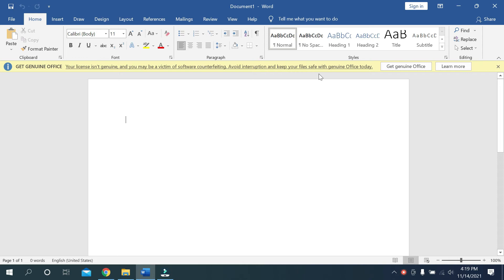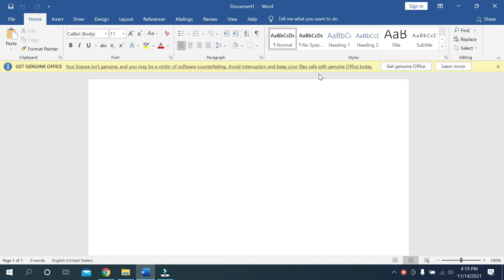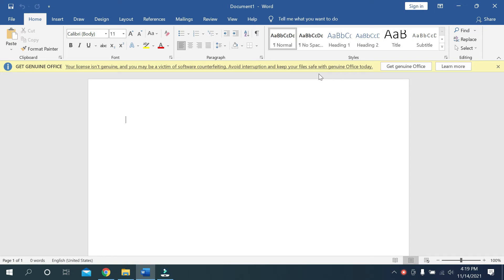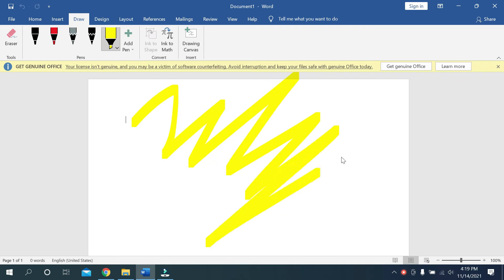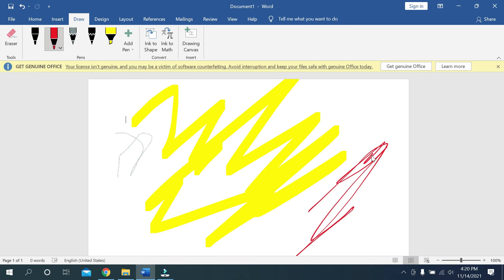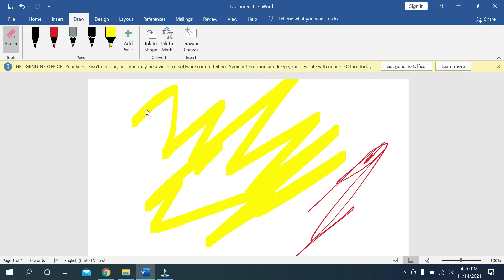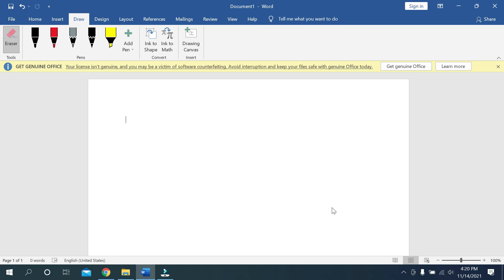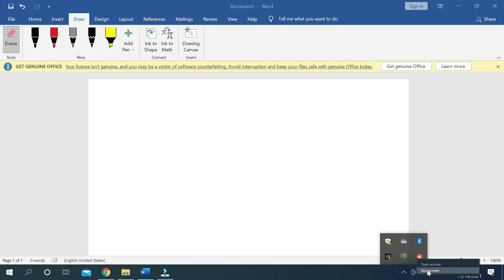How to use eraser in ms word